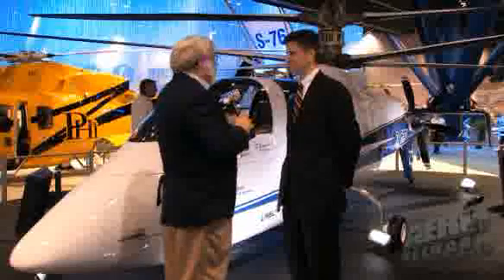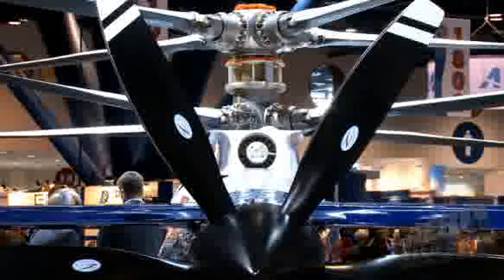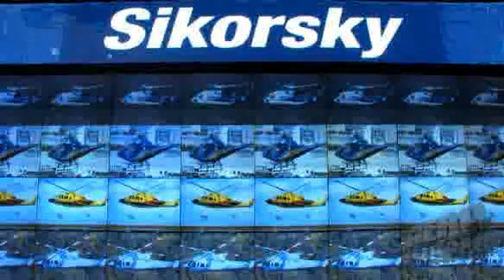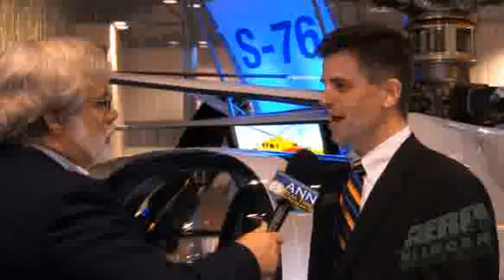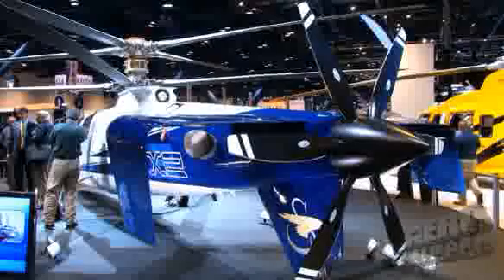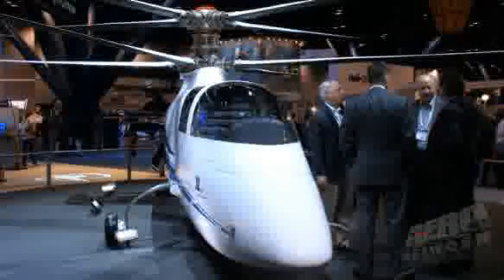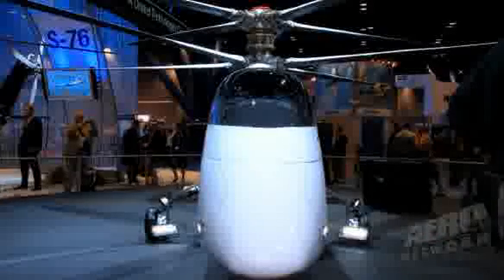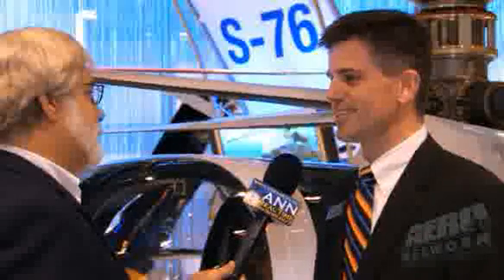Aero-TV Gets A Close Look At Sikorsky's Exotic X2!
Faster Than Any Rotorcraft In It's Class... And Possibly Faster

One of the true "reveals" of the 2008 HAI Trade Show was Sikorsky's surprising (but delightful) decision to pull their X2 research aircraft off the line (where it is preparing for first flight) and bring it to the show. This was the first major public venue in which the on-again, off-again development project that could change the nature of rotorcraft design had seen the light of day.

The X2 Technology Demonstrator is designed to demonstrate how a helicopter can cruise comfortably at 250 knots, while retaining desirable helicopter attributes, including excellent low speed handling, efficient hovering and autorotation safety, and a seamless and simple transition to high speed.

"The X2 Technology Demonstrator is an integrated suite of technologies intended to advance the state-of-the-art, counter-rotating coaxial rotor helicopter. As we continue to work to prove out and mature the technologies that will allow the X2 Technology Demonstrator to become a viable product, we are focused on testing its limits and finding out where this technology will take us," said Jeffrey P. Pino, Sikorsky President.

"This could be a 'game changer' in the industry. We are diligently pursuing this as a research project. We are testing the limits and pioneering this exciting innovation."

In development at Sikorsky for several years, the X2 Technology Demonstrator sports fly-by-wire flight controls, counter-rotating rigid rotor blades, hub drag reduction, active vibration control, and an integrated auxiliary propulsion system.

Peter Grant, Sikorsky Senior Manager of Advanced Programs, noted the X2 Technology Demonstrator has continued to make progress toward first flight.

"Throughout 2007, the aircraft made excellent additional build and subsystem test progress, re-entering vehicle ground testing in November 2007. Extensive test instrumentation is also being installed as preparation for its first flight," Grant said.

As ANN reported, Sikorsky Aircraft first announced X2 Technology in June 2005. After being grounded in 2006 during a 10-week machinists strike, Sikorsky resumed development of the X2 next-generation helicopter last year. The X2 Technology Demonstrator is built as a rapid prototyping collaboration effort with Sikorsky subsidiary Schweizer Aircraft. The project is solely funded by Sikorsky.